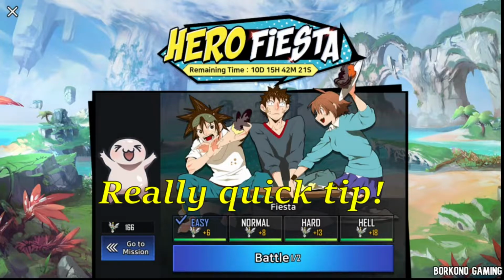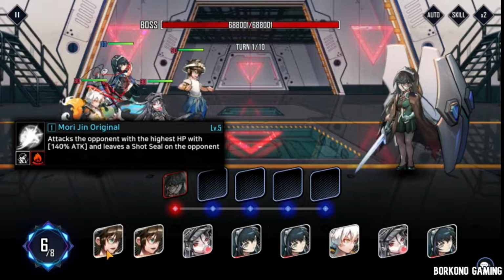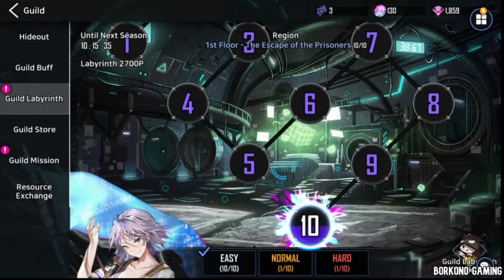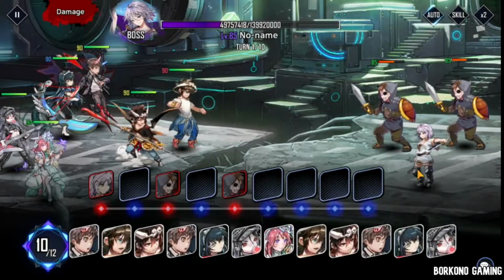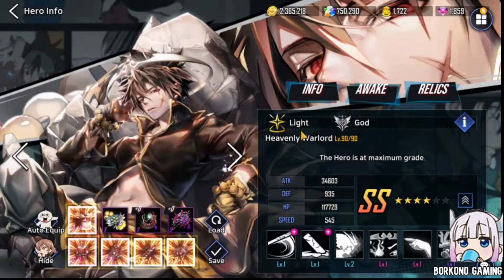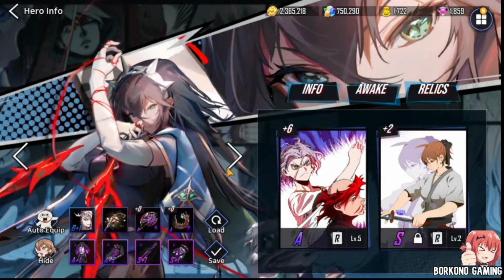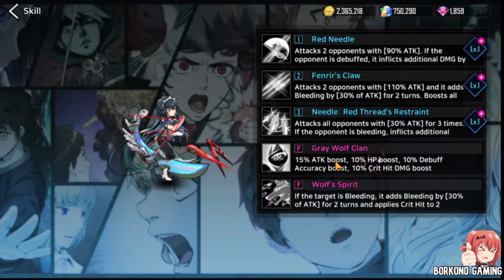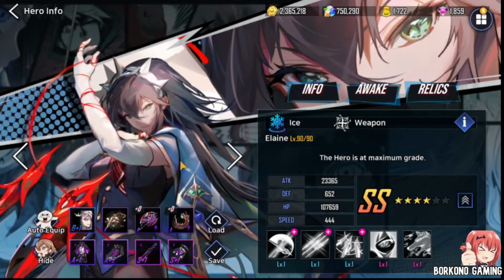Heroes Cantare - PvE Showcase Elaine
This video is going to cover Elaine in PvE. I recommend her as a PvE unit as she is one of the best rivalling BM Bam, and Crusader Mira.

1st boss fight 0:55
2nd boss fight 5:38
Gear Showcase 8:08

Intro (00:00)
Hero Fiesta with Elaine (00:10)
Guild Lab with Elaine (03:34)
Gear Showcase (08:08)